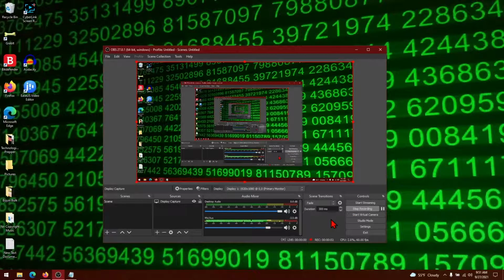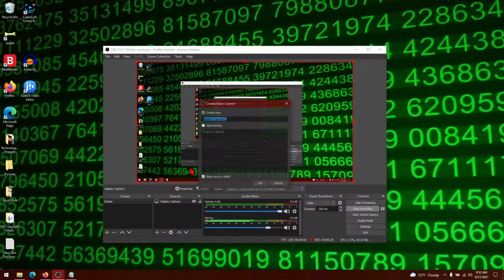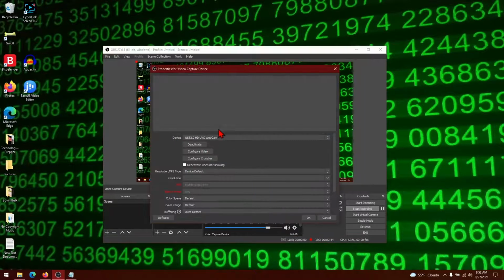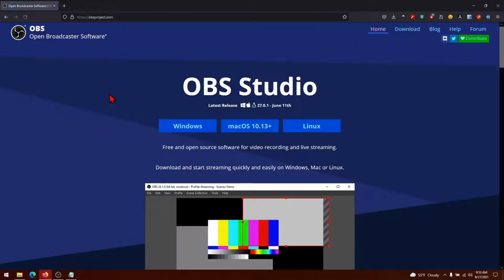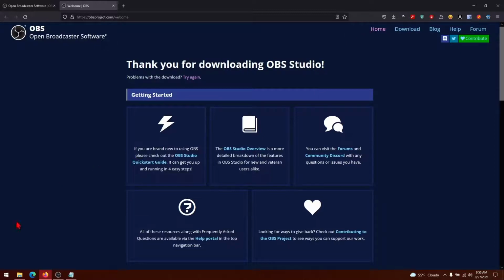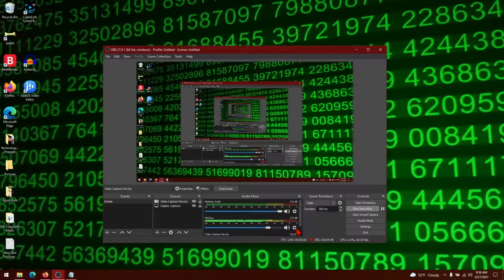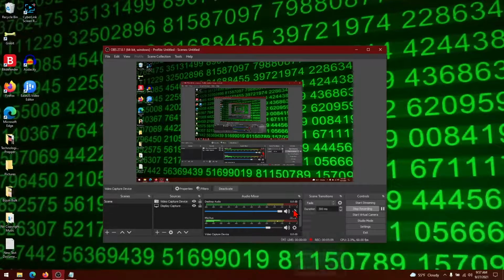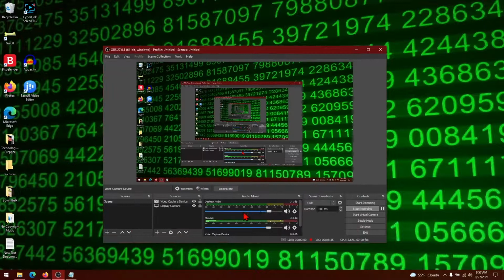How I record my screen using OBS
In this video I will show you how you can use OBS screen recording software to record your camera and screen simultaneously along with your microphone and internal sound. I also show how to crop the screen and use some basic filters. Here is the official website for OBS "